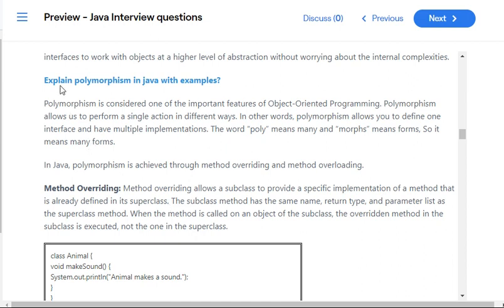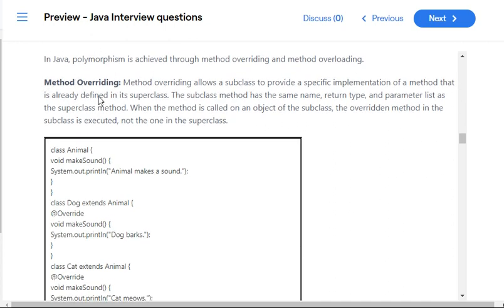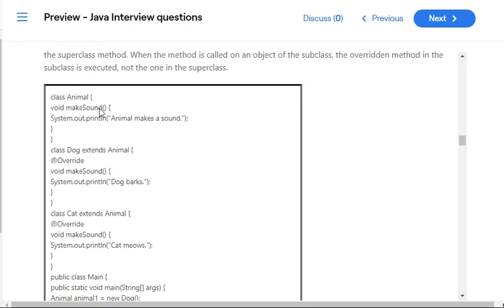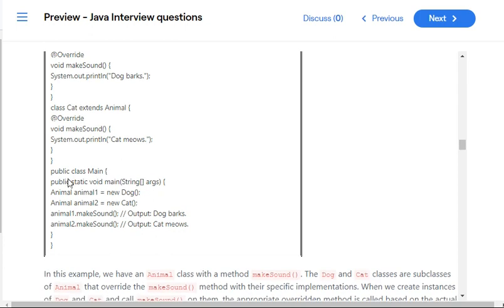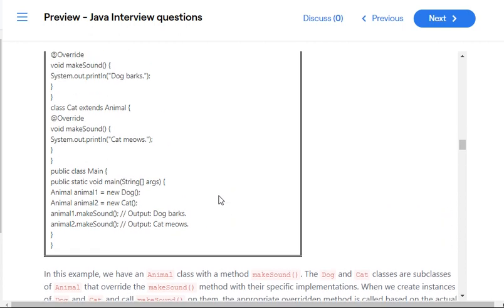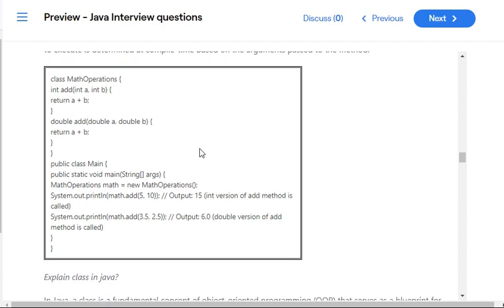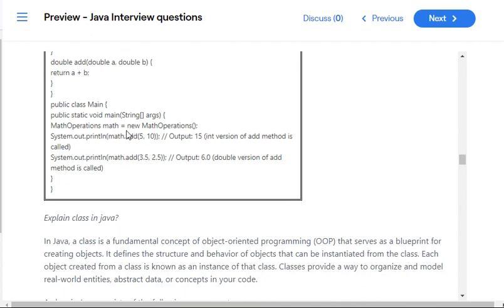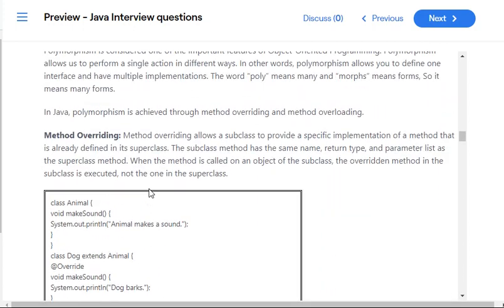Explain Polymorphism in java with example?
Polymorphism is considered one of the important features of Object-Oriented Programming. Polymorphism allows us to perform a single action in different ways. In other words, polymorphism allows you to define one interface and have multiple implementations. The word “poly” means many and “morphs” means forms, So it means many forms.

In Java, polymorphism is achieved through method overriding and method overloading.